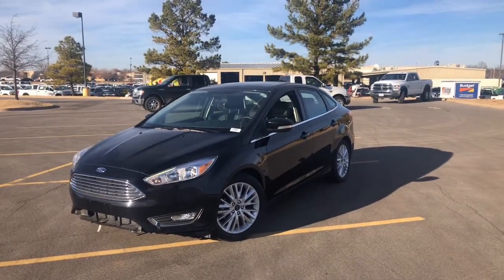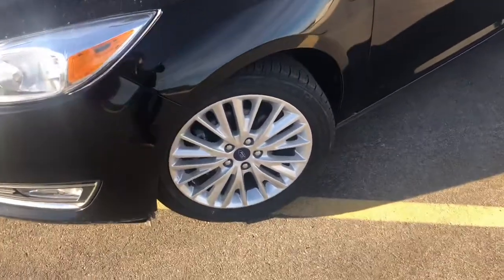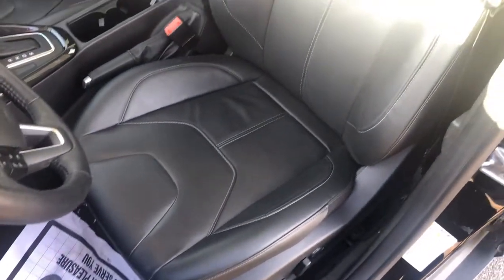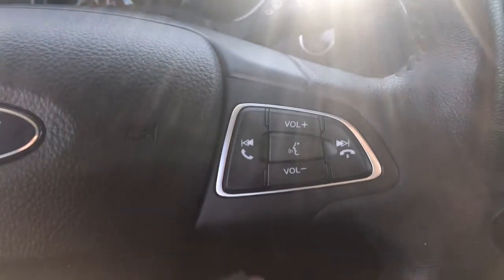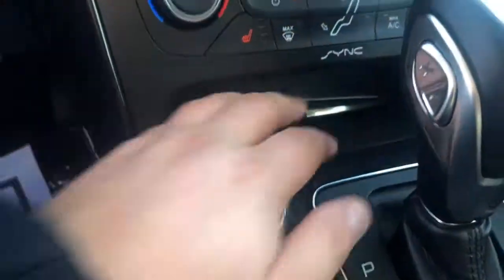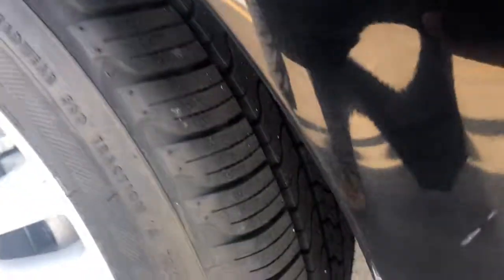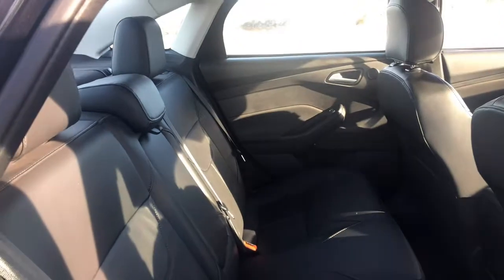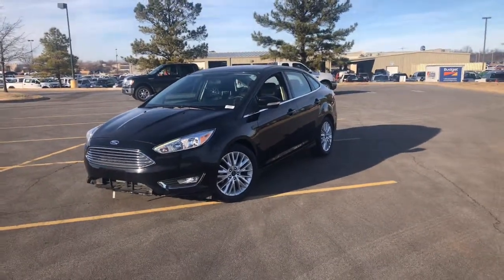2017 Ford Focus Titanium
2017 Ford Focus Titanium
27k miles
Stock# T10060
Bill Knight Ford of Stillwater
Martin Wiley - Internet Manager